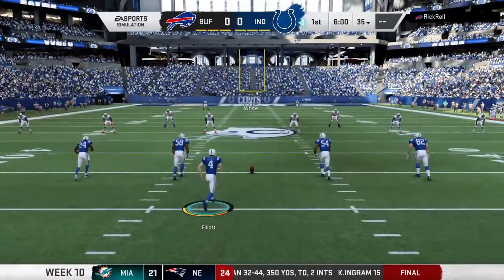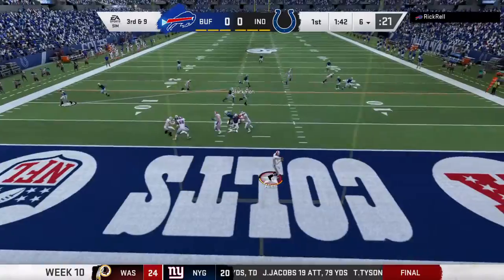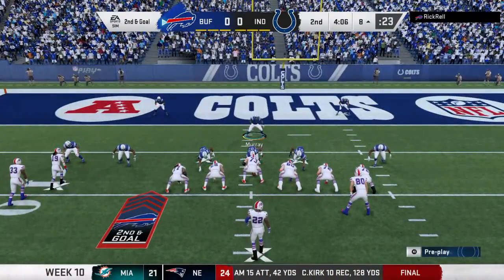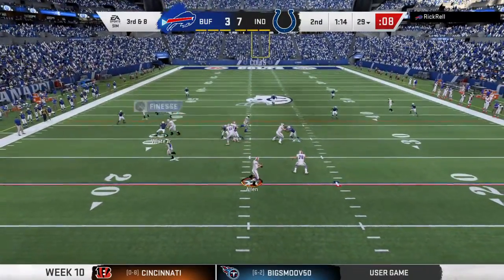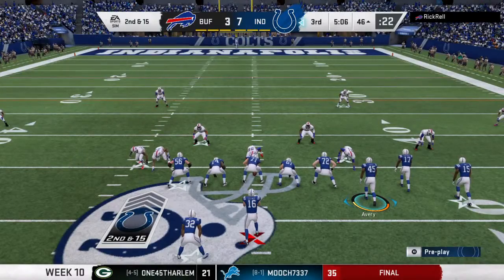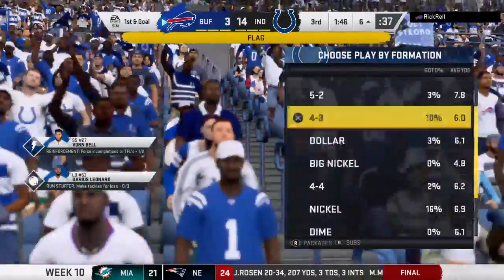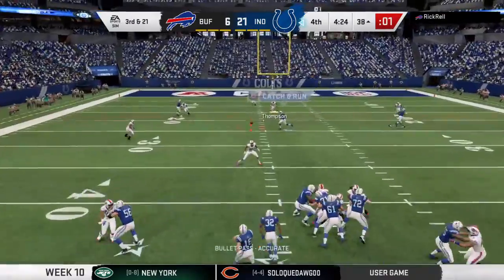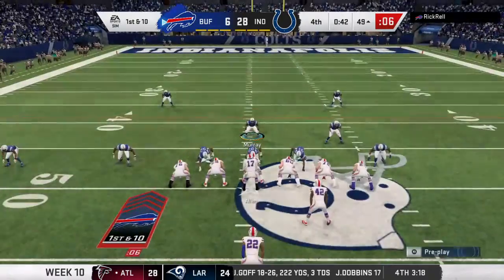FinnickOdairD04's Live PS4 Broadcast